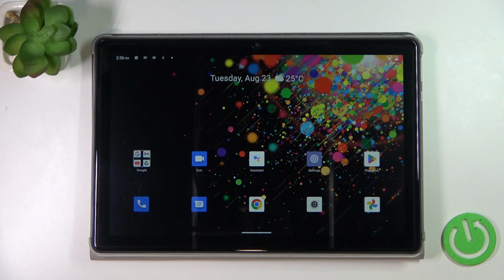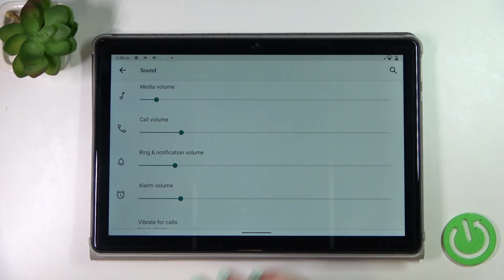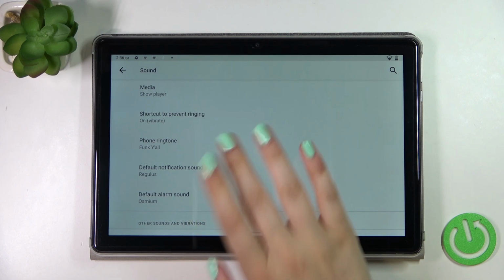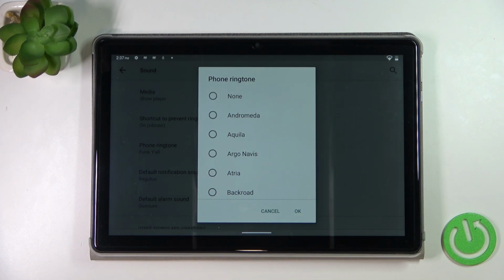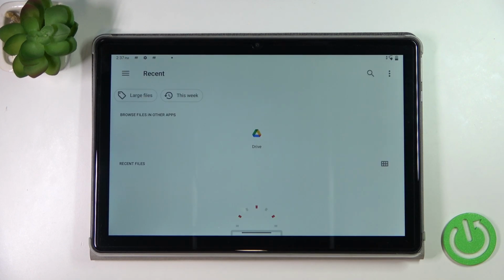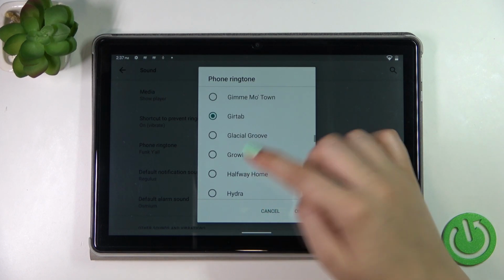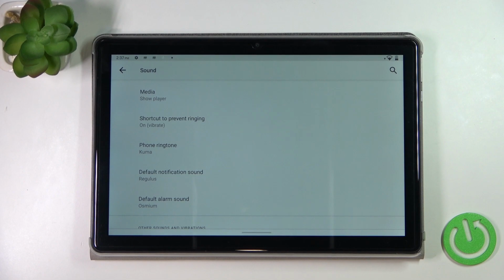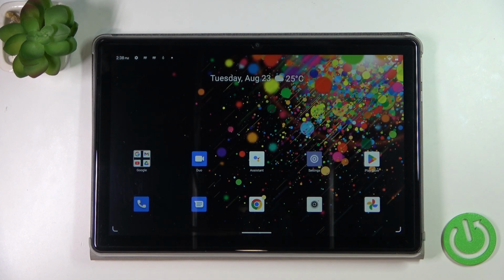How to Change Ringtone on CUBOT TAB 10 / Change Call Melody on CUBOT TAB 10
If you'd like to set a unique melody as a ringtone on your tablet and make it sound just like you want it to, you have to use the Sound settings and know how to manage them properly. If you're still new to it, don't worry because we'll be helping you to get through the entire process. Just watch this video to the end and move along with our expert step-by-step to finish the operation properly. Have a wonderful day!

How to change the ringtone on CUBOT Tab 10?
How to set a new ringtone on CUBOT Tab 10?
How to change the ringing sound on CUBOT Tab 10?
How to change the calling song on CUBOT Tab 10?
How to manage ringtone melodies on CUBOT Tab 10?